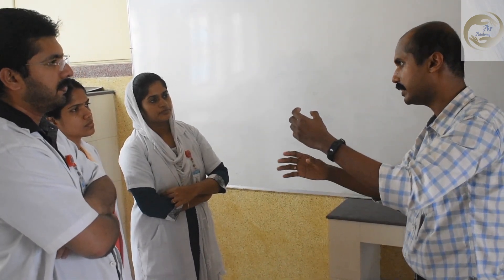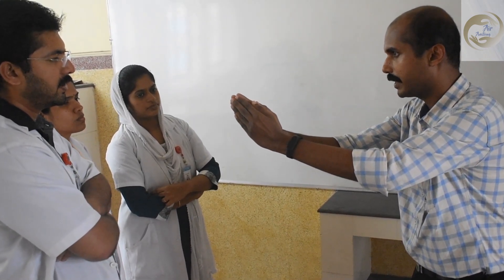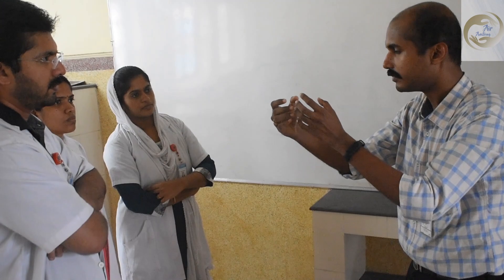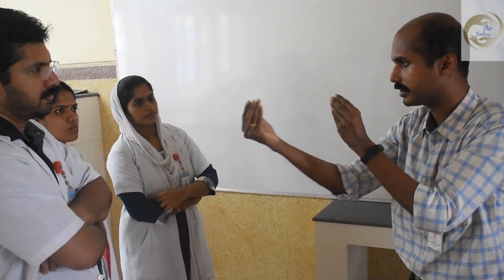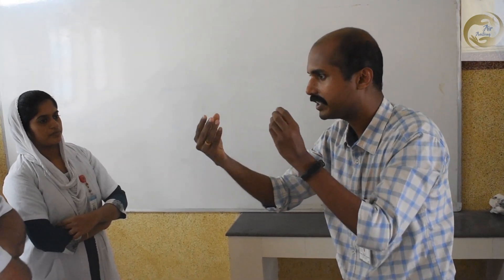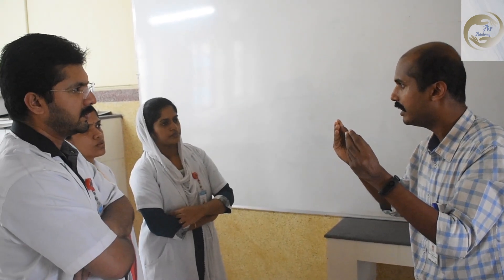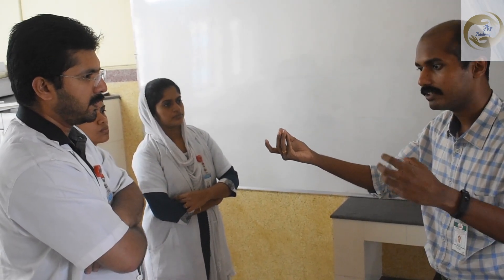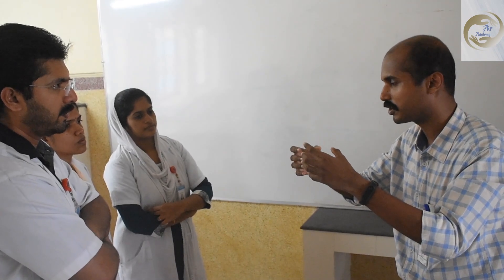Stomach embryologic rotation | Air Anatomy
Video in which 'Air Anatomy' gestures alone are used to make the students imagine and understand the embryologic phenomenon of stomach rotation and the formation of 'meso-gastriums' and their mature derivatives.

Air Anatomy is a highly involving, flexible and literally 'no cost' method to learn spatial content.

Follow this channel for more 'Air Anatomy' videos!